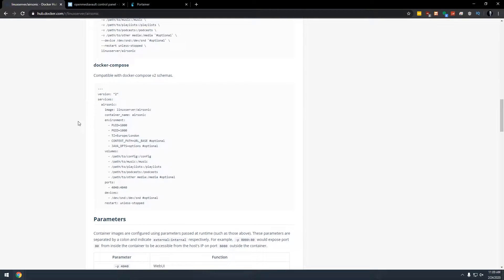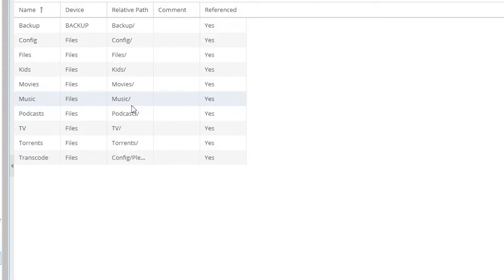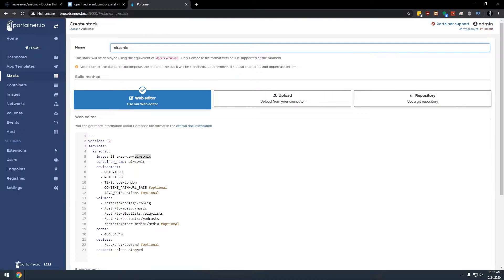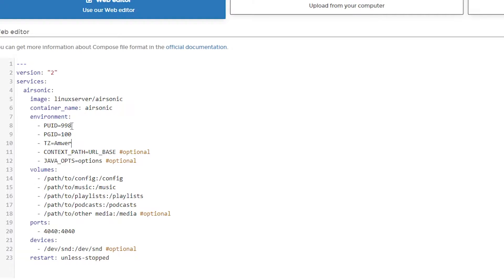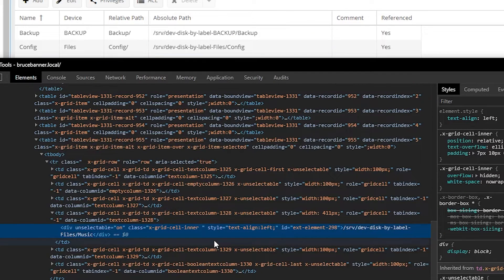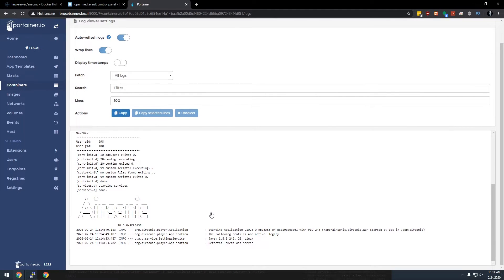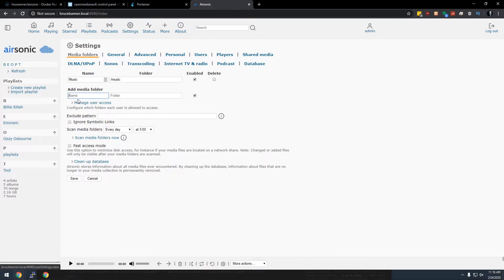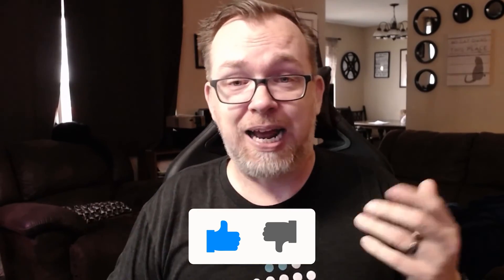How to Install AirSonic on OpenMediaVault 5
In this video we'll take a look at How to Install AirSonic on OpenMediaVault 5.

Airsonic is a free, web-based media streamer, providing ubiquitous access to your music. Use it to share your music with friends, or to listen to your own music while at work. You can stream to multiple players simultaneously, for instance to one player in your kitchen and another in your living room.

Airsonic is designed to handle very large music collections (hundreds of gigabytes). Although optimized for MP3 streaming, it works for any audio or video format that can stream over HTTP, for instance AAC and OGG. By using transcoder plug-ins, Airsonic supports on-the-fly conversion and streaming of virtually any audio format, including WMA, FLAC, APE, Musepack, WavPack and Shorten.